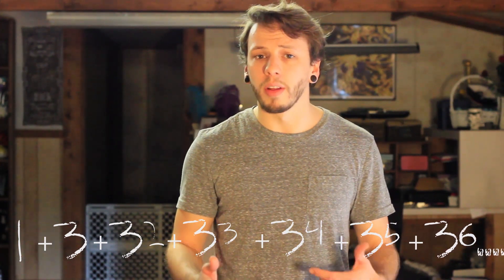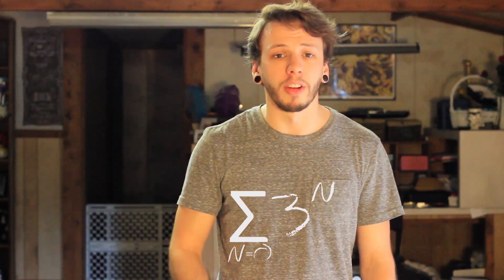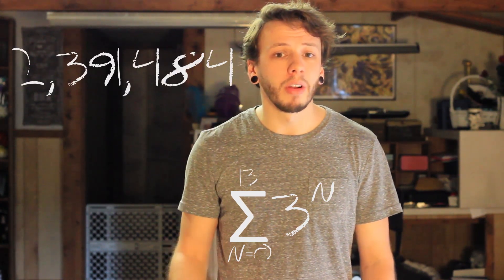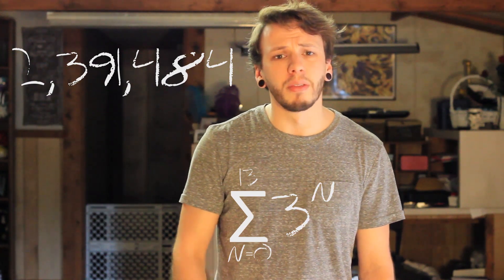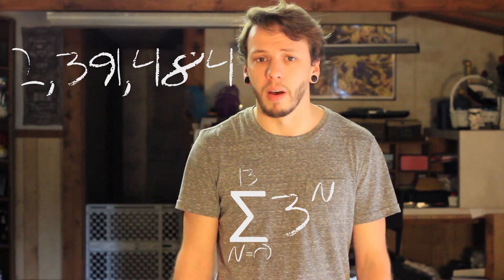The Math Behind the Ice Bucket Challenge - Aggressive Science